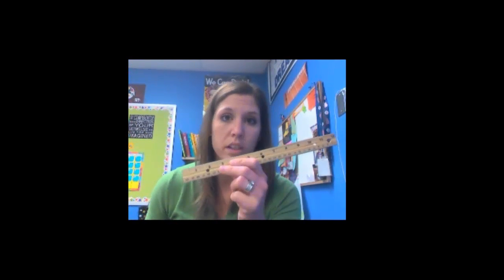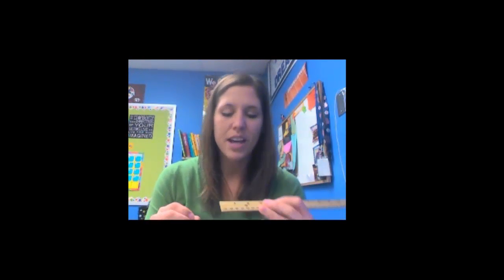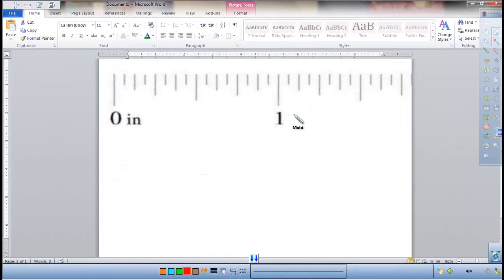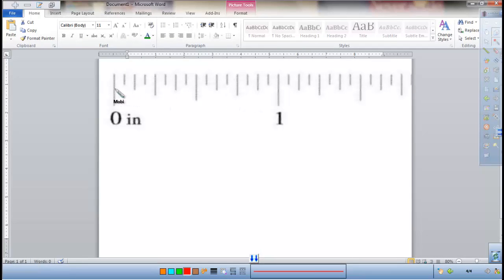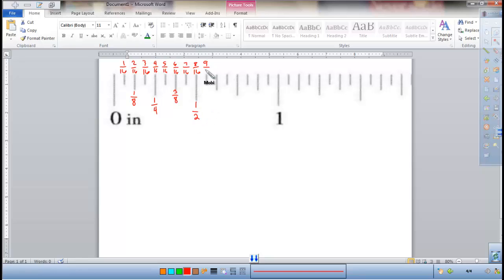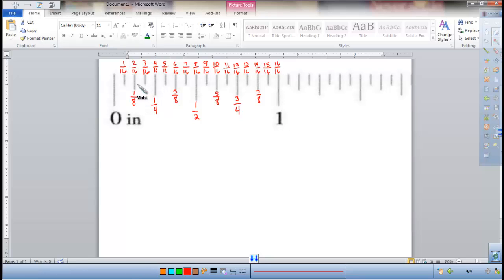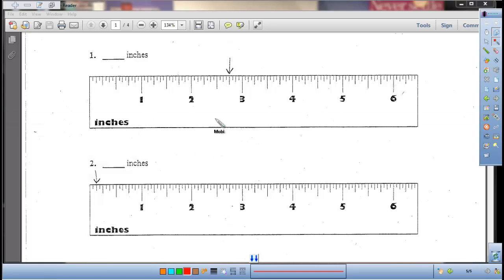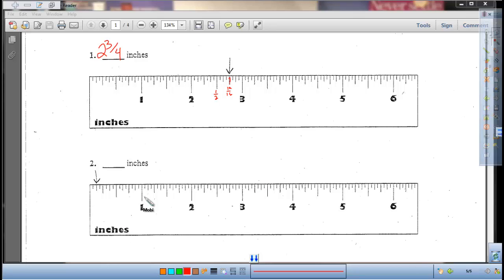The Ruler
Inches on a ruler